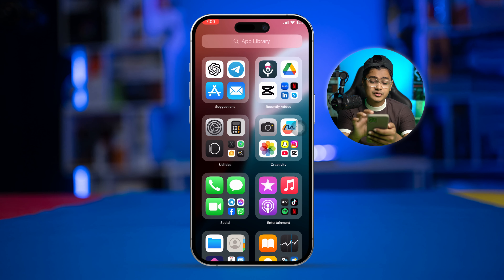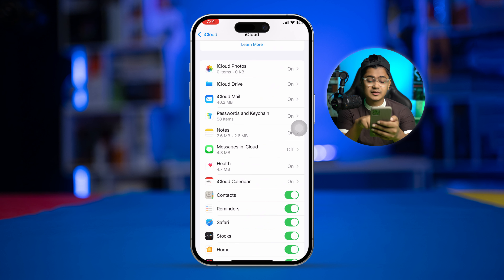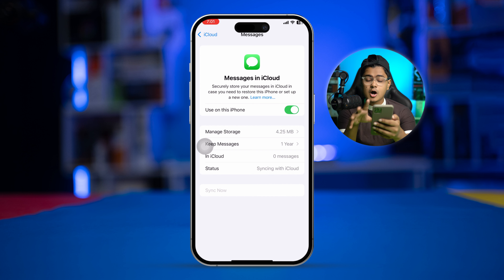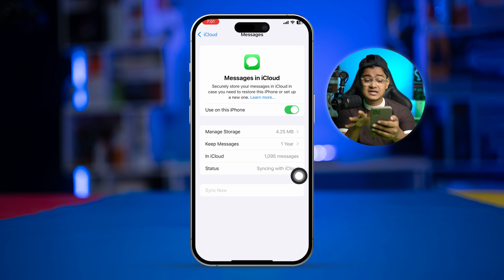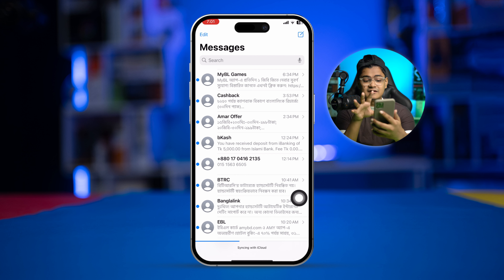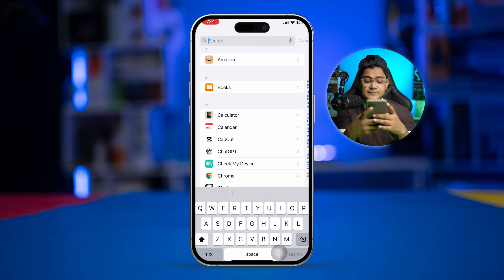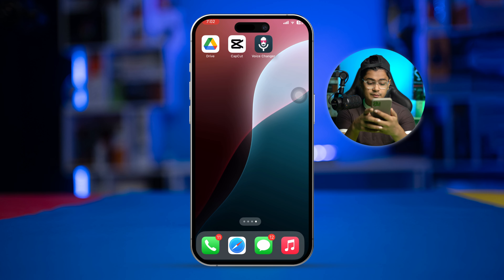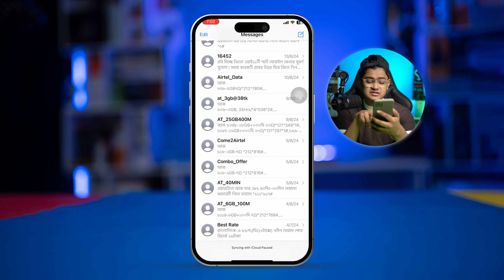How to Access Messages in iCloud on iPhone | View iCloud Messages Easily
Want to access your iMessages and SMS texts stored in iCloud on your iPhone? By using Messages in iCloud, you can sync and view all your conversations across Apple devices. This feature ensures you never lose important messages and makes it easy to access them anytime. In this guide, we'll show you how to enable and access Messages in iCloud, so you can view your entire message history seamlessly on your iPhone!